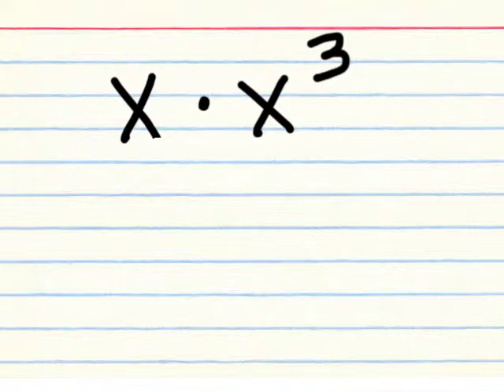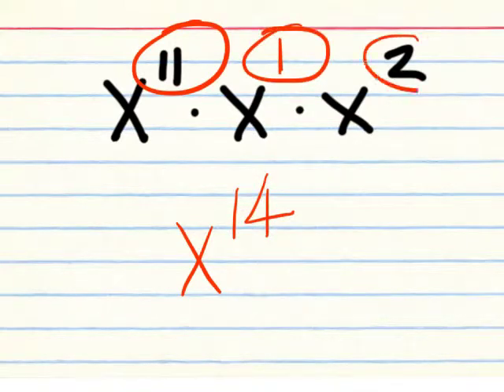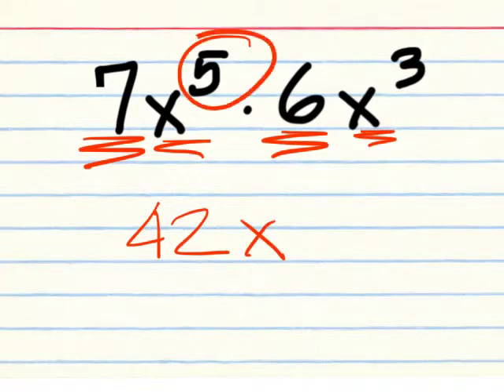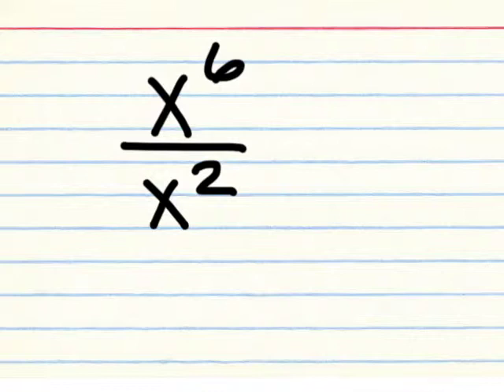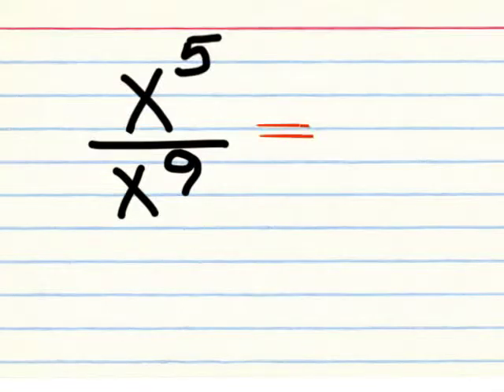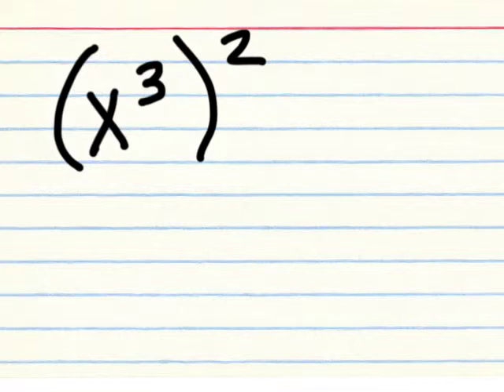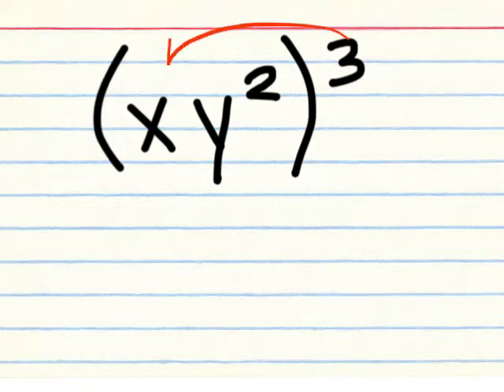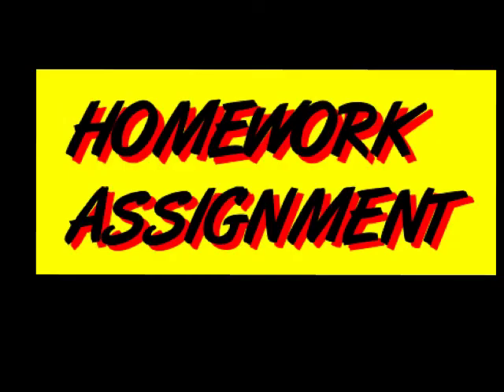12-13-12 5th Period Algebra 1 (Green High School)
Objectives:
To simplify exponential expressions.